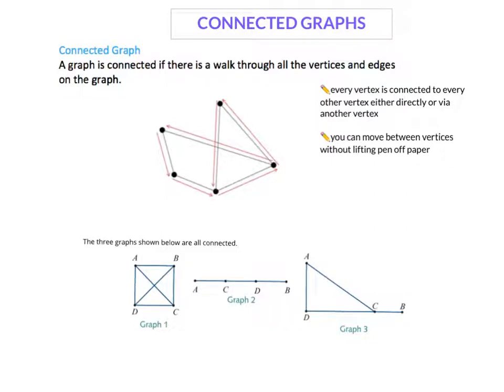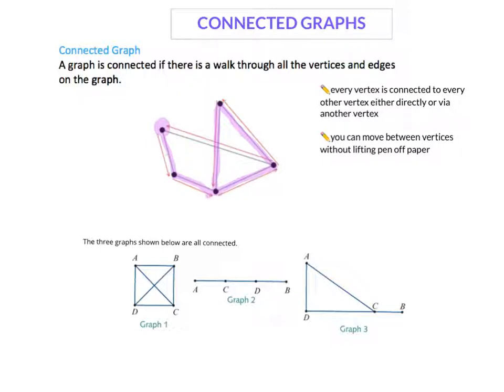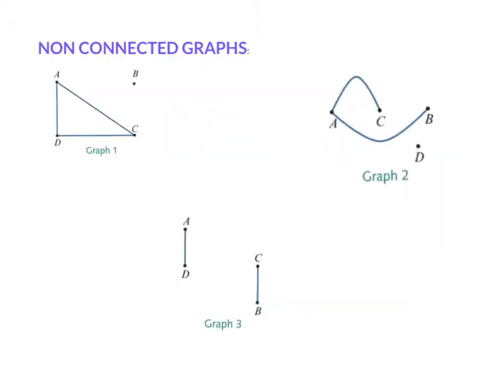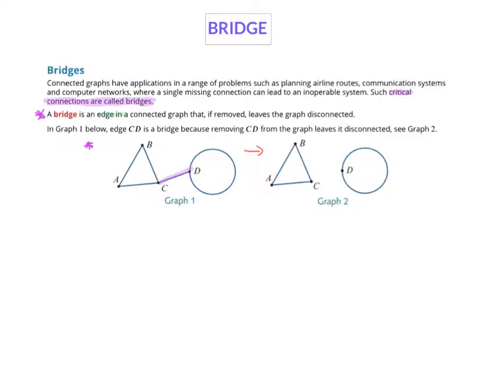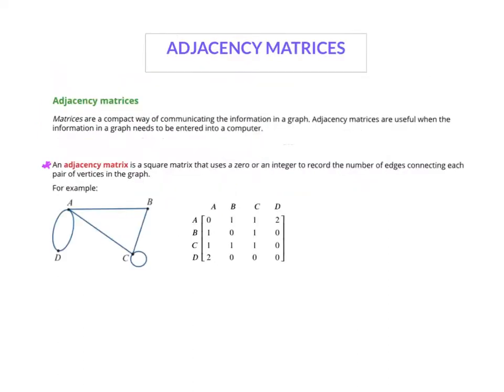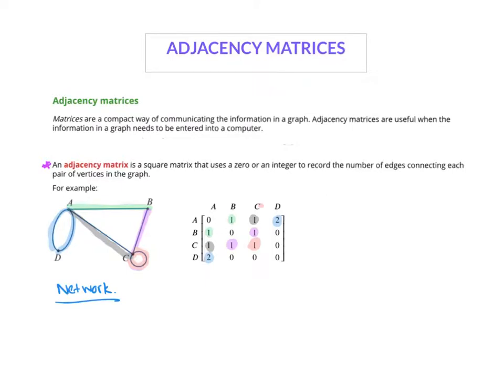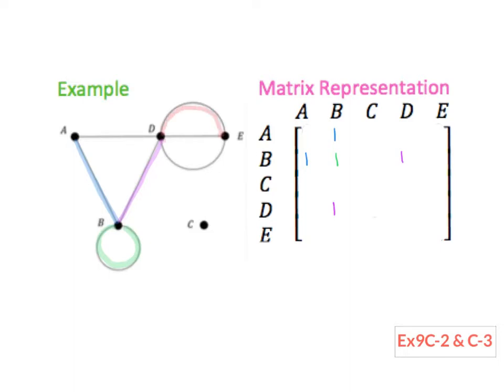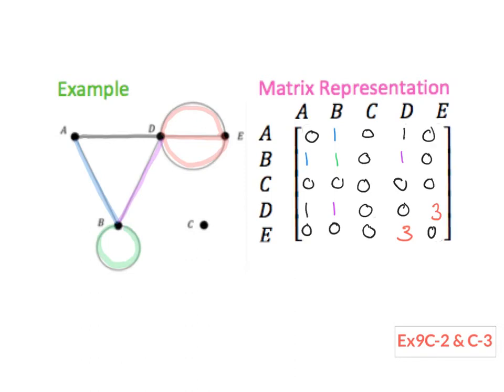11GEN NETWORKS 2 ex9D